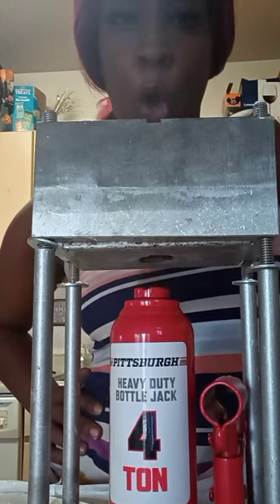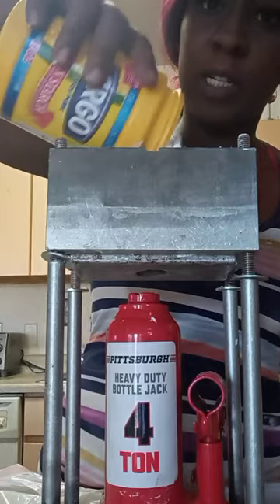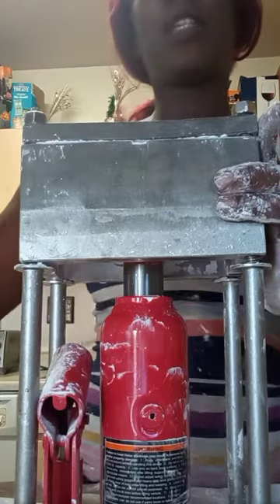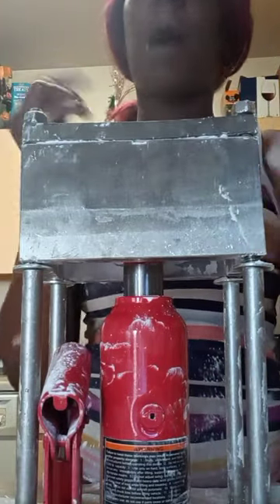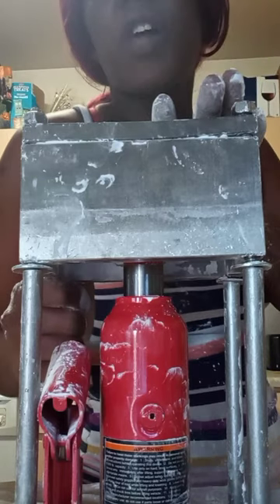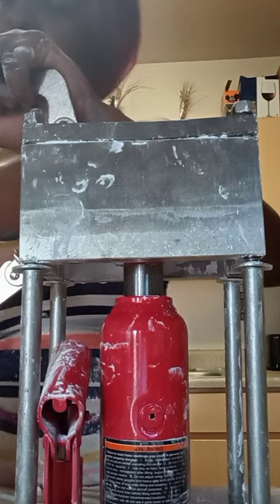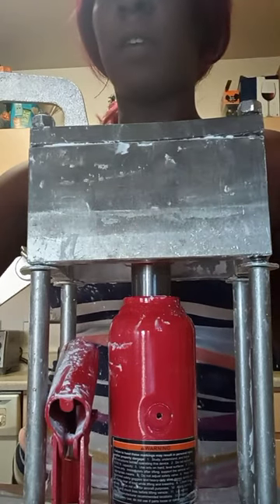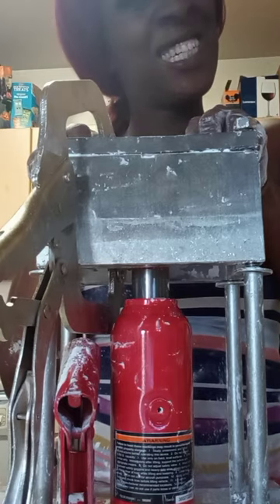3 Different Method's to get a brick 🧱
THIS CHANNEL will have a variety of content 🔥 So scroll down and join the Gang  🔥

This channel will consist and the following:
*Joke's
*Food reviews
*Eating Odd item's like Cornstarch😉
*Pranks
*Love
Asmr sound's